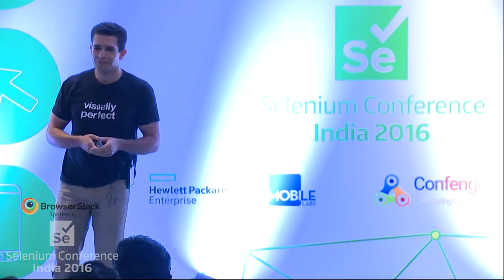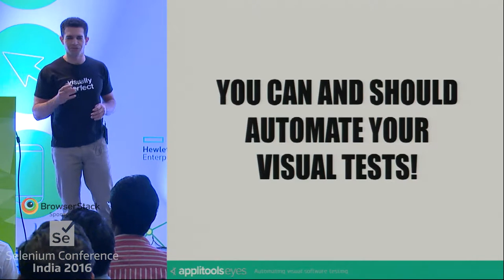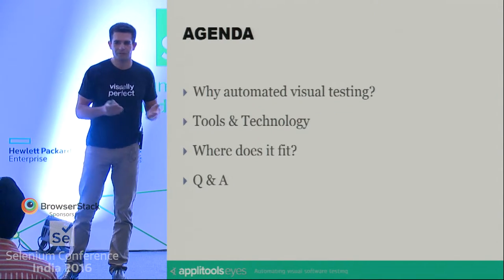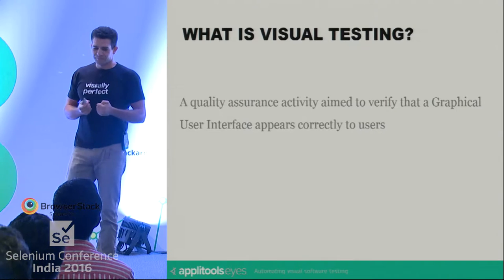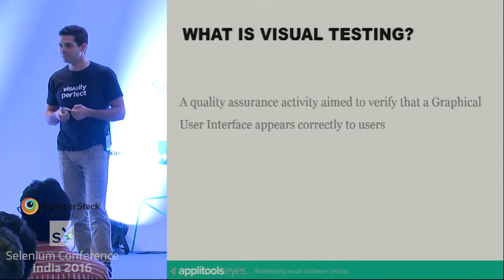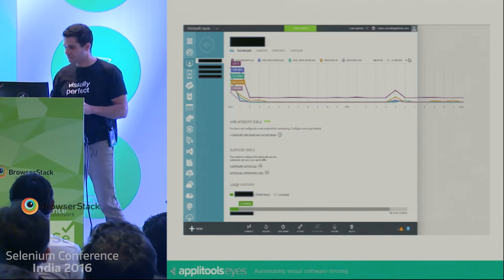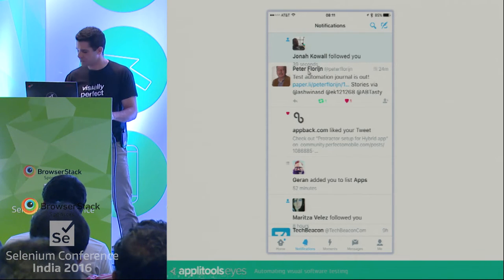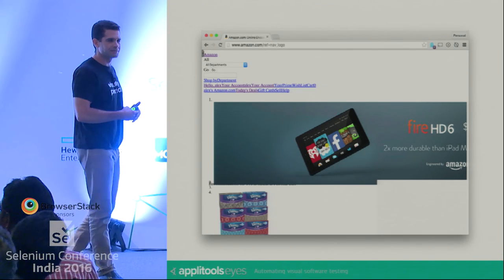Advanced Automated Visual Testing With Selenium by Adam Carmi at SeConf16 India Trailer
Automated visual testing is a major emerging trend in the dev / test community. In this talk you will learn what visual testing is and why it should be automated. We will take a deep dive into some of the technological challenges involved with visual test automation and show how modern tools address them. We will review available Selenium-based open-source and commercial visual testing tools, demo cutting edge technologies that enable running cross browser and cross device visual tests at large scale, and show how visual test automation fits in the development / deployment lifecycle.

If you don’t know what visual testing is, if you think that Sikuli is a visual test automation tool, if you are already automating your visual tests and want to learn more on what else is out there, if you are on your way to implement Continuous Deployment or just interested in seeing how cool image processing algorithms can be, this talk is for you!